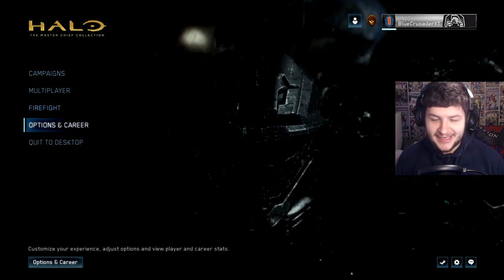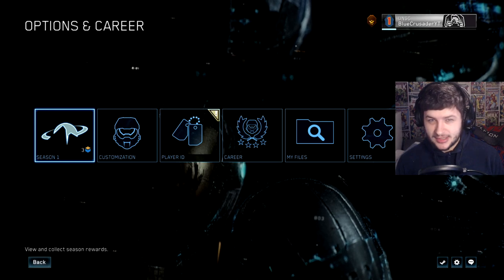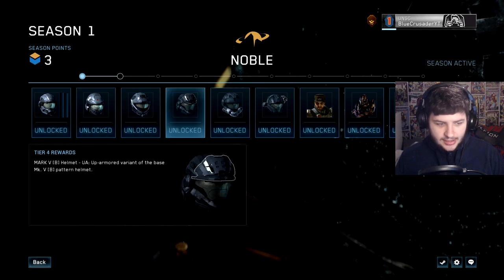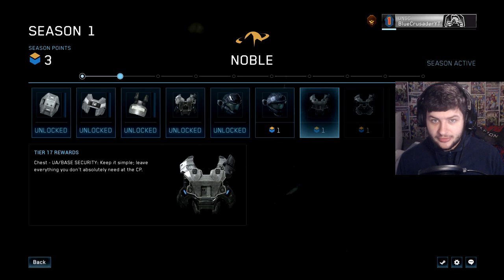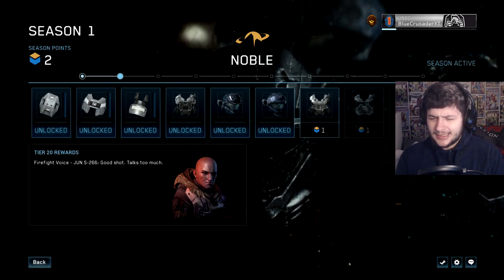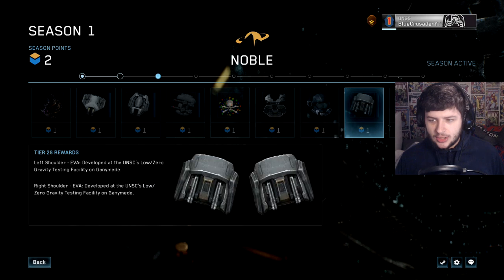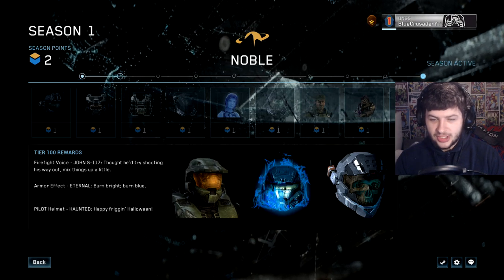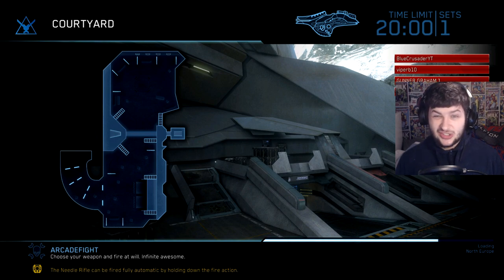Halo Reach PC How To Get Season Points (Unlock Armor Fast) Tutorial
Halo Reach PC Seasons and Season Points explained. Tips and tricks (armor unlocks customization how to earn season points).

In this Halo Reach MCC on PC tutorial by the blue crusader (thebluecrusader), we take a look at the Halo Reach MCC Customization menu to showcase the armour (armor unlocks) on PC multiplayer. A lot of people want to level up fast or unlock the armor fast but nobody understands the Season points or season pass system, most videos were rushed for views, in this video I explain in Halo Reach how to earn and get season points as well as the Halo Reach Season explained in this video.

😊 This channel has no negative language, so although my audience is older, everyone can join in on the fun! Share The Videos Crusaders!! 😊🤘

👕😎 AMAZING MERCH (CRUSADER-ARMY STORE) 😎👕
▶︎ COMING SOON

(COMING SOON)

Mailing Address:
(Coming Soon)